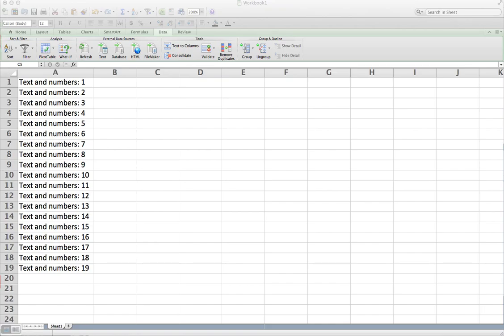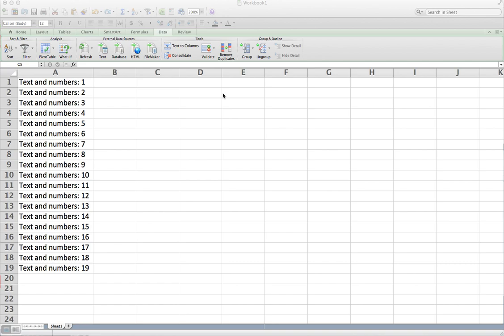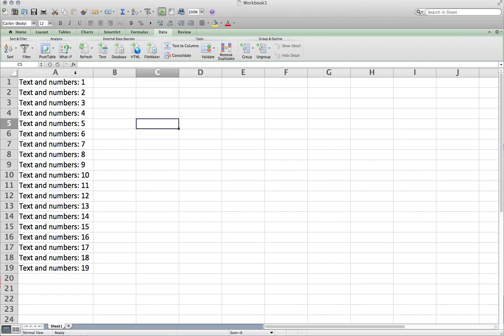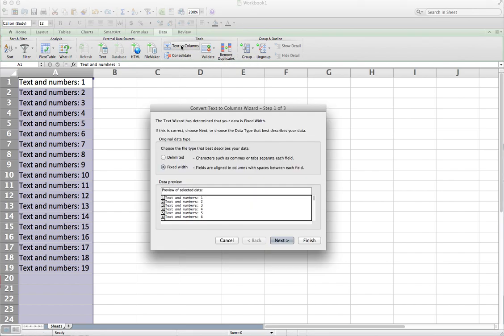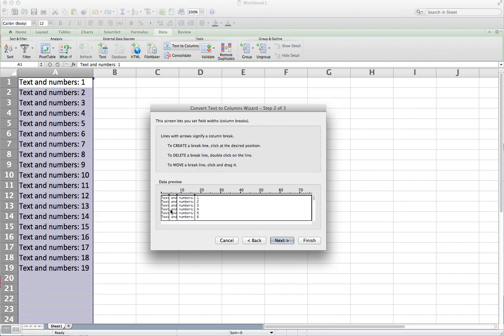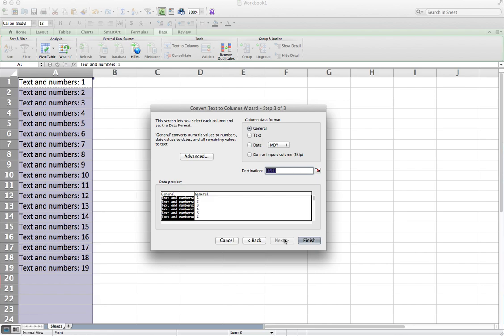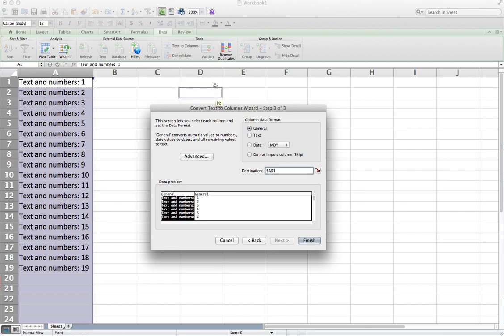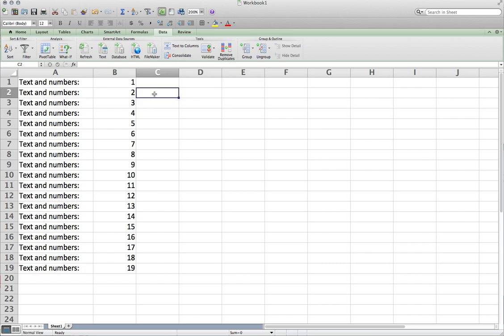Separating Text from Numbers in Data using Excel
I had a question last week on one of my MATLAB videos about how to separate text from numbers in data.  Separating text from numbers is super easy in Excel using the text to columns feature.  In this video I show you how.